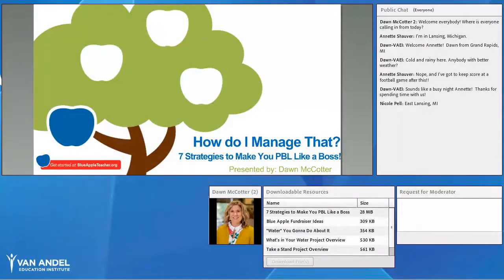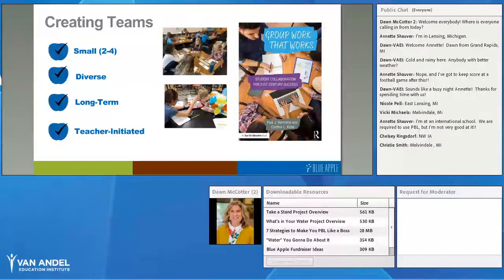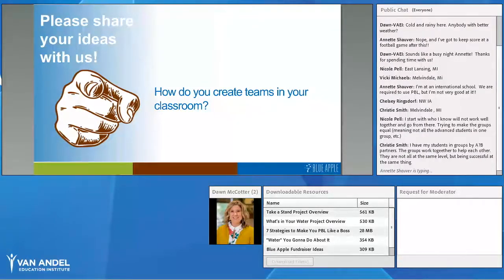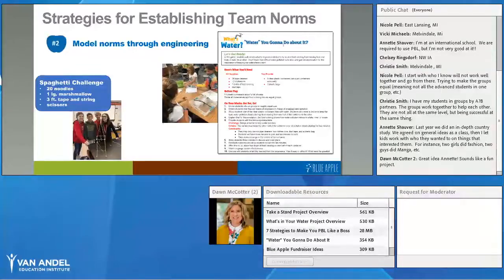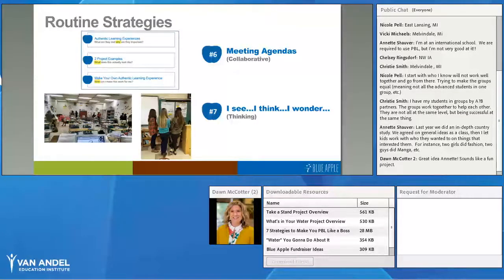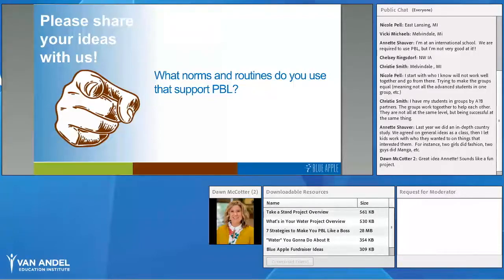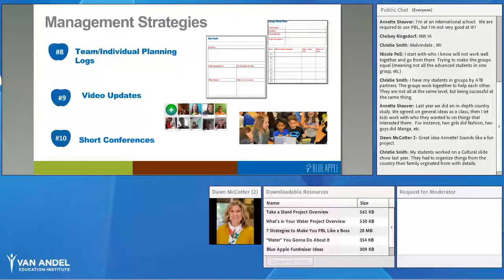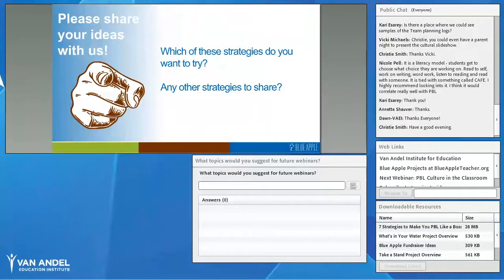How do I Manage That? 7 Strategies to Make You PBL Like a Boss!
Project-based learning is an incredible opportunity for students to engage in authentic, relevant, and “Ellen-worthy” experiences. But how do you manage it? Find out in this fast-paced, and practical on-demand webinar on how to PBL like a boss!

In this video, we explore strategies for:
• Building successful collaborative teams
• Supporting self-management
• Establishing norms and routines